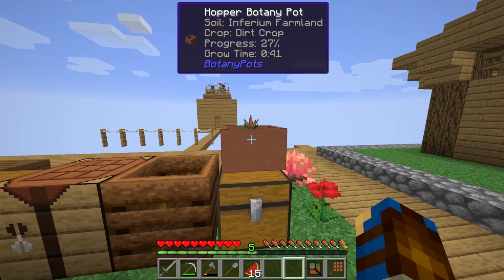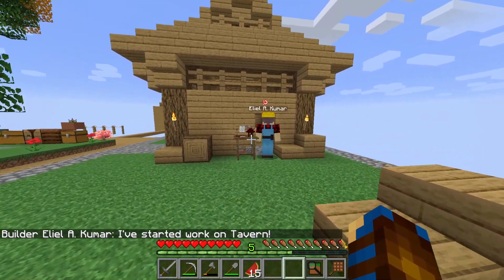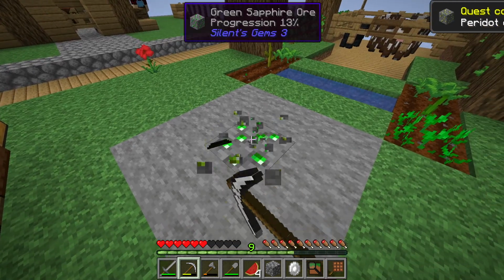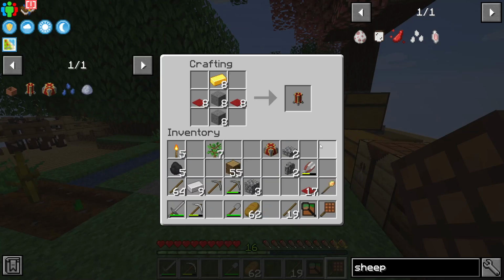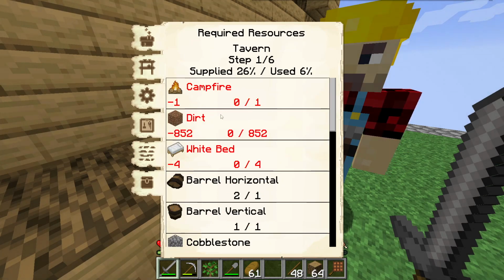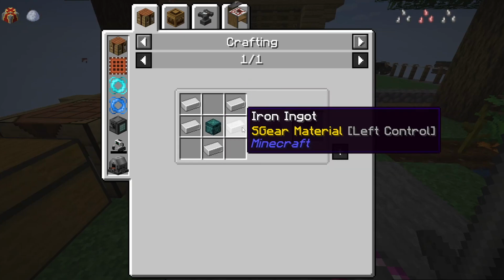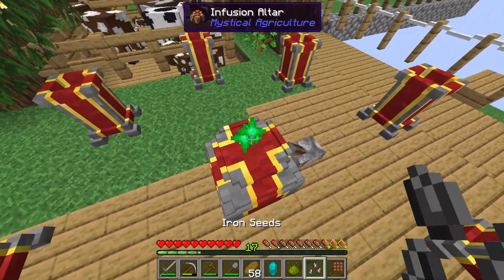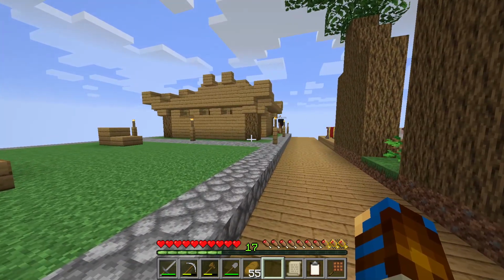We made a TAVERN in the Sky | All in One [Modded One Block]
These idiots need a home to live in; that's where the Tavern then comes in to play.
But in order to make the Tavern, we're going to need quite a lot of resources.
And when I say quite a lot of resources. I mean, a stupid amount.